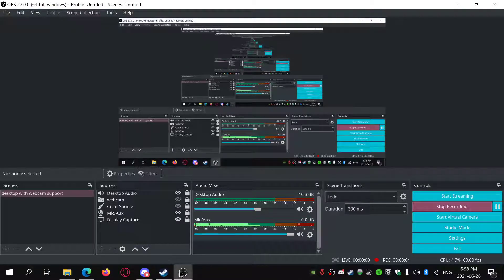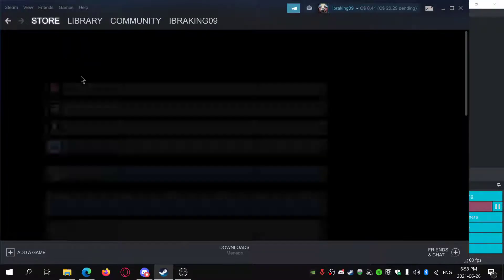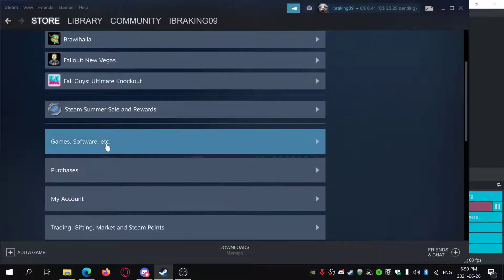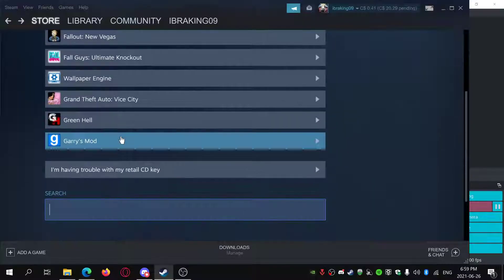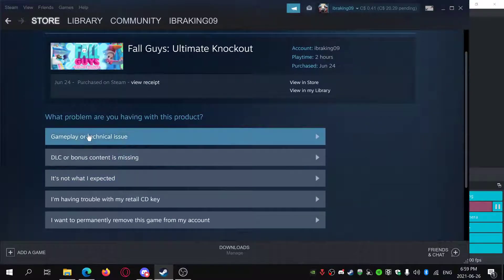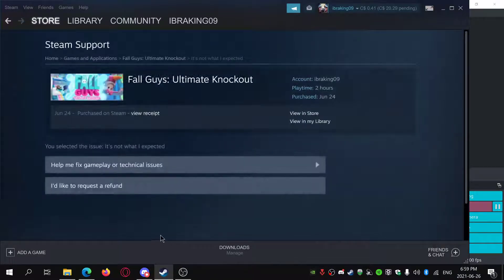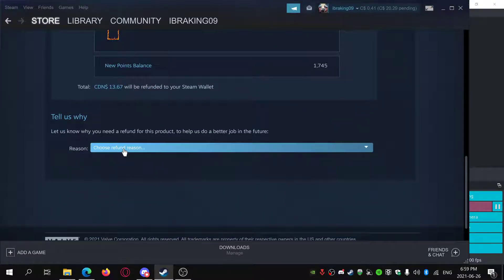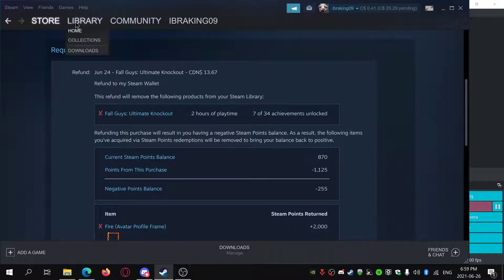how to refund your games on steam